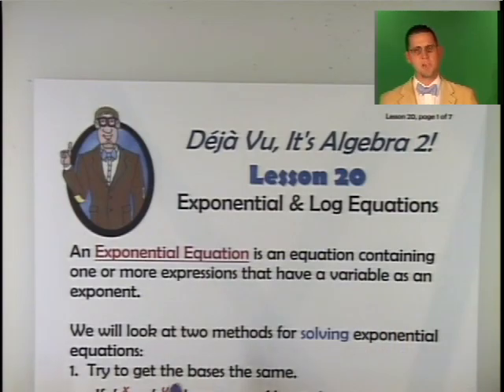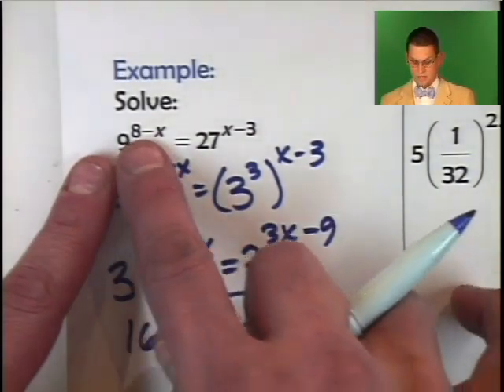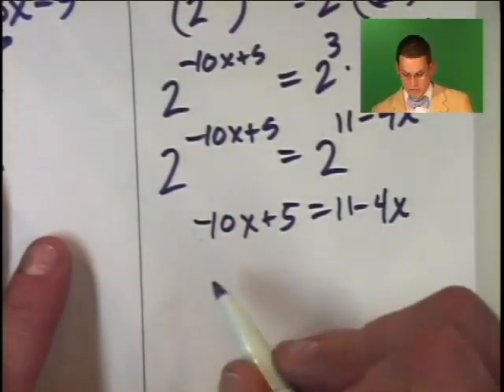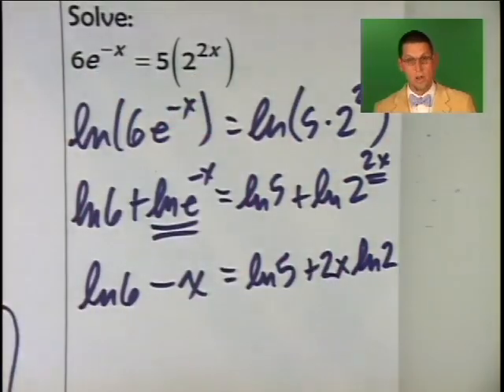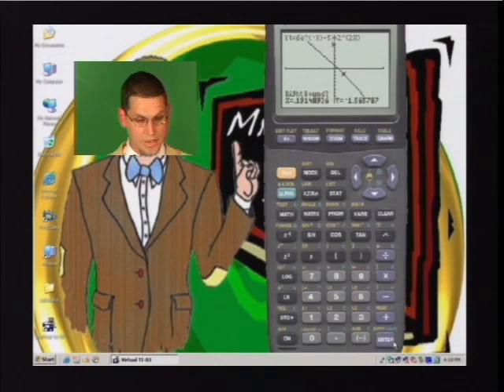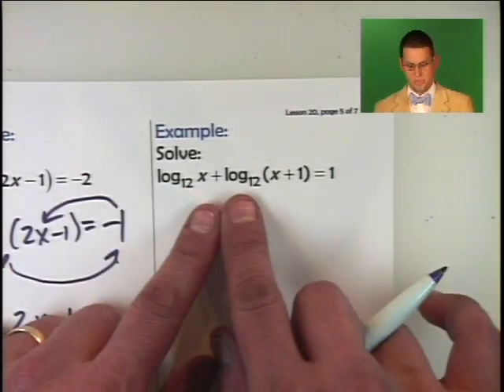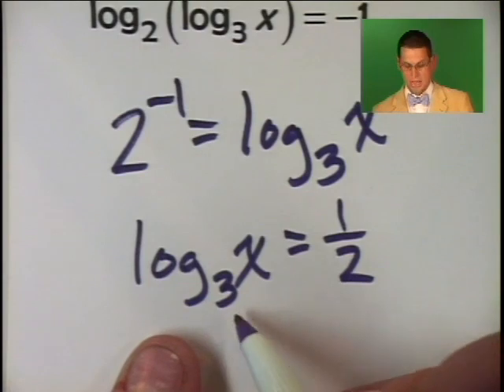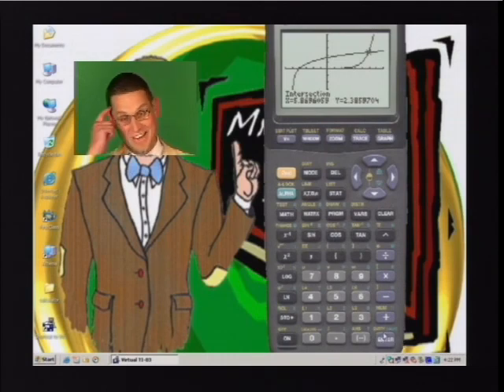Deja Vu Algebra II, Episode 20: Exponential & Log Equations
Exponential & Log Equations